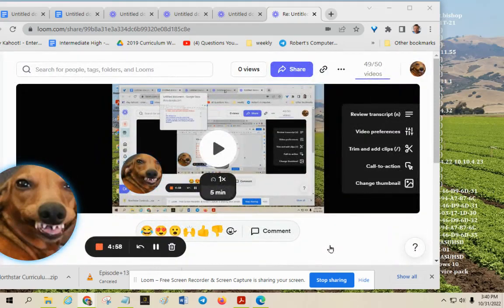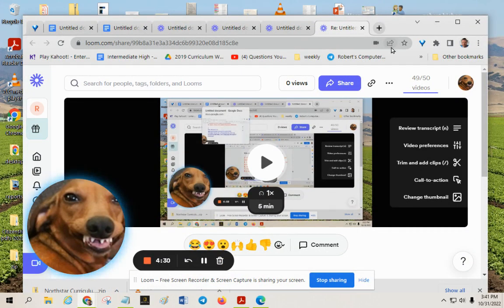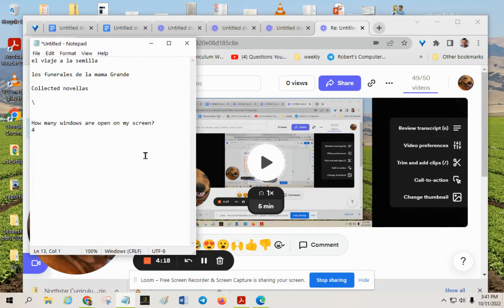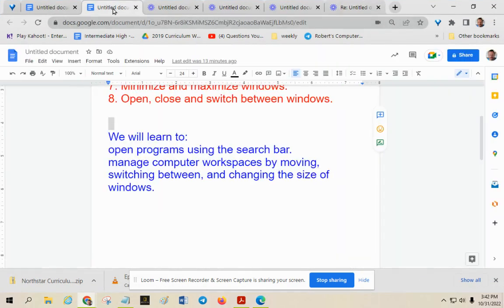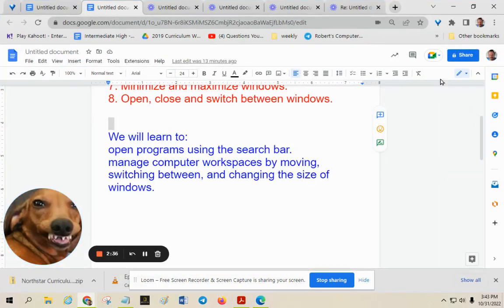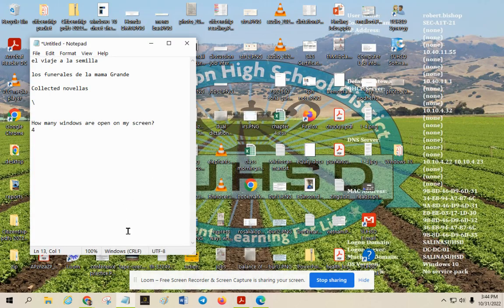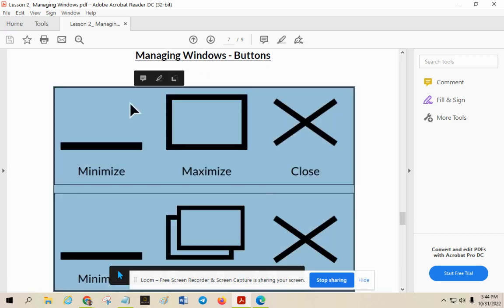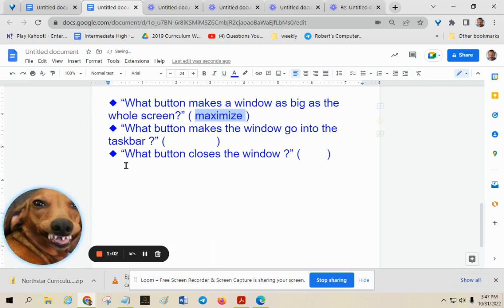Windows 10, Lesson 2 Managing Windows 3